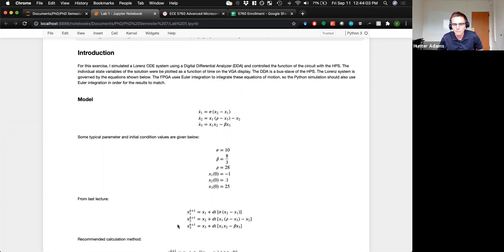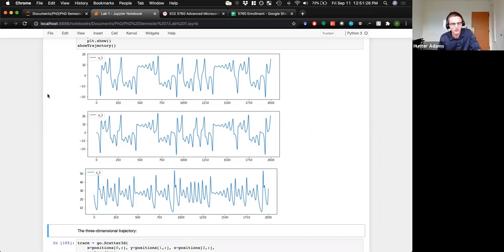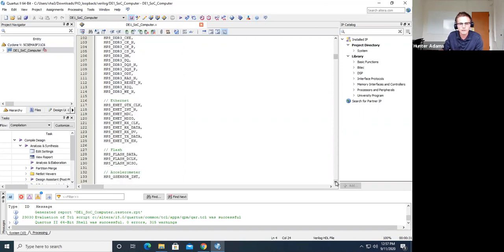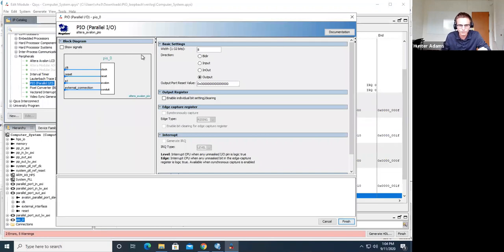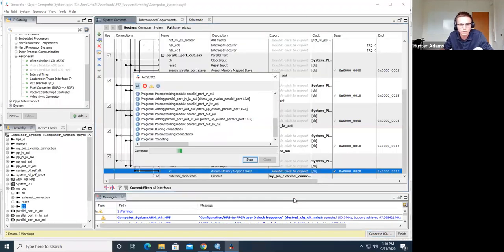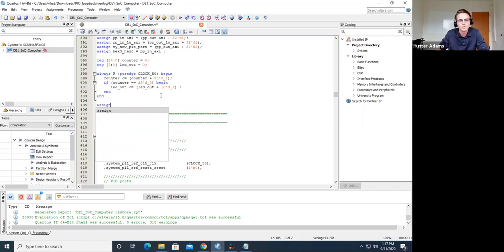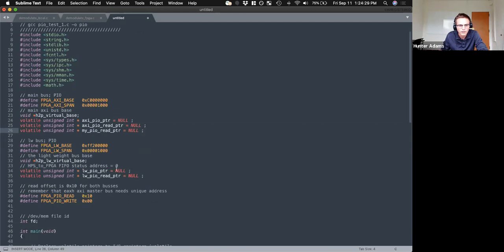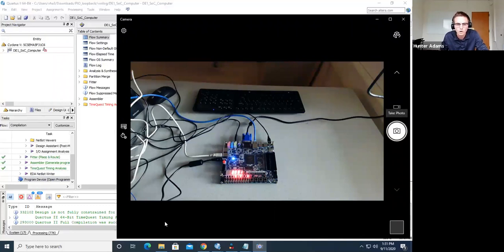#5: Parallel I/O Ports, Qsys, Memory Mapping (1/2)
0:00 - Chatting about an overflow bug
1:45 - Explanation of that bug, and clarifications
9:50 - Introduction to Parallel I/O Ports, QSYS, Memory mapping
12:45 - Opening and running a project in Quartus
14:45 - Structure of the top level module
20:30 - Introduction to QSYS
37:00 - Memory mapping in C on the ARM
48:45 - Programming the FPGA and running the PIO demo

2020 lectures from ECE 5760 (Advanced Microcontroller Design and System on Chip) at Cornell.